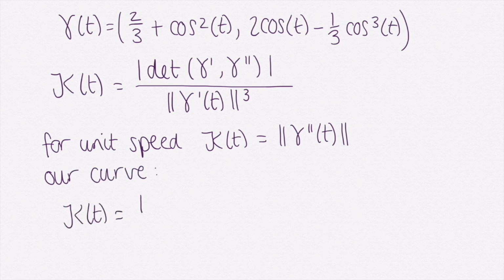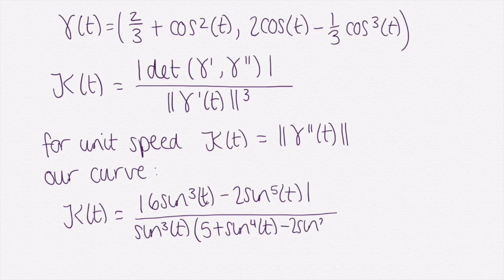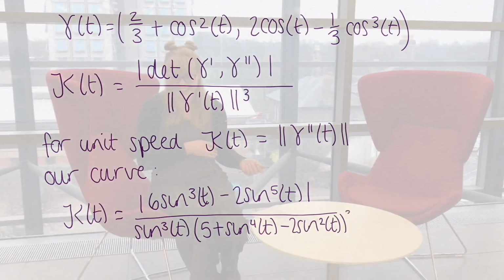Maths In The Wild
Welcome to this weeks episode of Maths In The Wild where we explore curves and surfaces in their natural habitat!

Look out for next weeks episode as we see algebra in action!